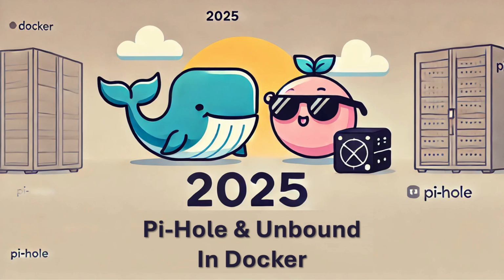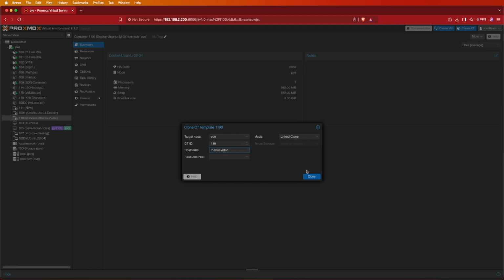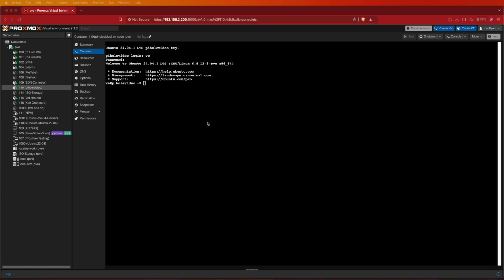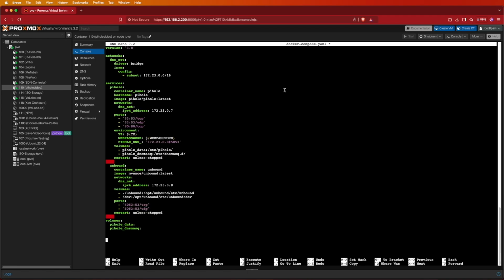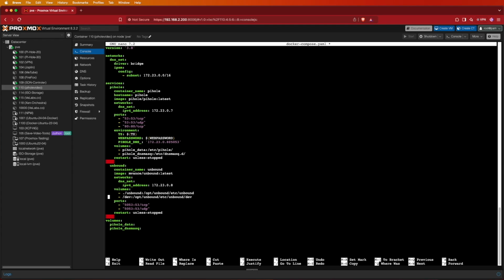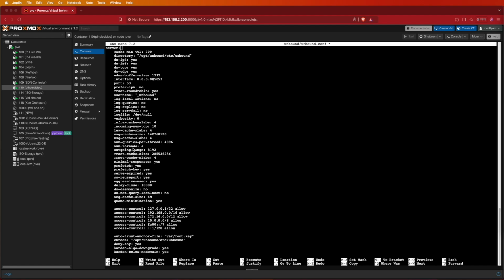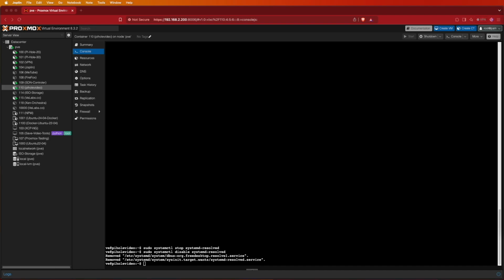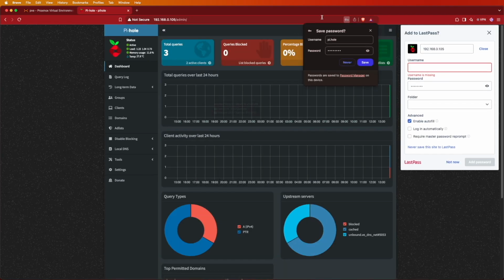How I am Running Pi Hole in 2025 Pi Hole and Unbound in Docker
This video will show the viewer how to setup and run pi-hole and unbound inside of a docker stack using docker compose. docker volumes and docker networks are configured during the video. All relevant variables are stored in a env file to be set during the stack deployment.